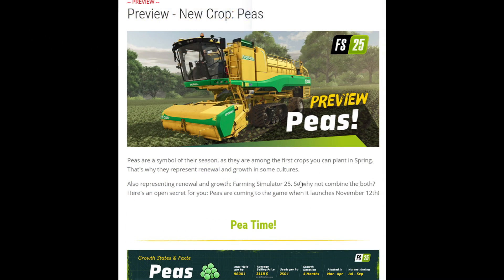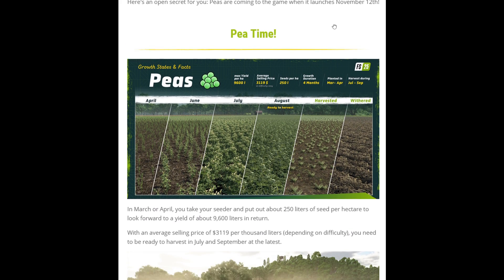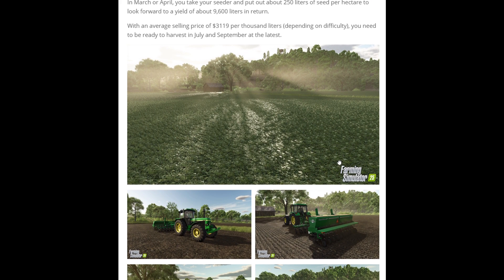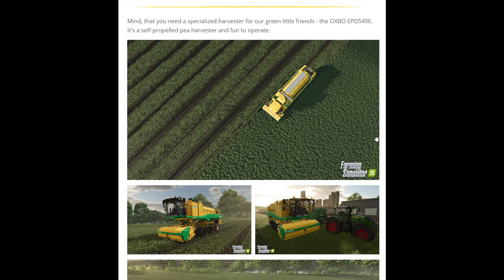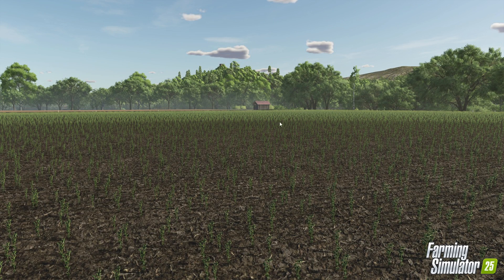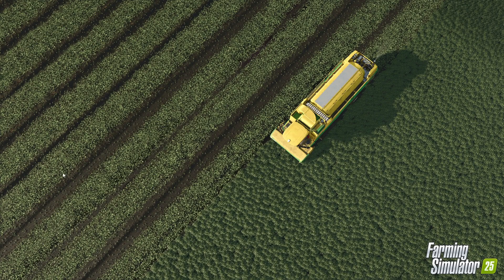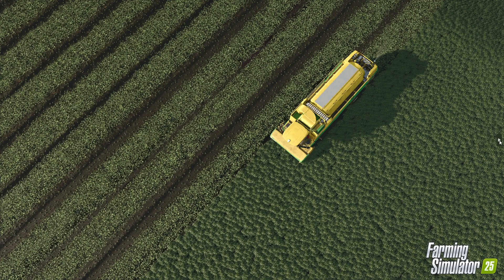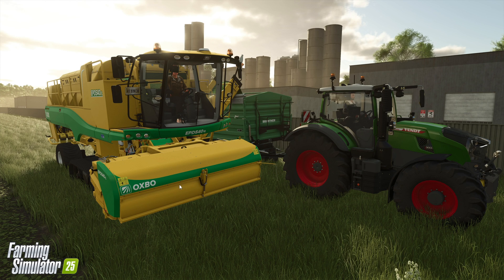It's Confirmed - We Have Peas! - Farming Simulator 25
It's finally been confirmed after much speculation and several pictures doing the rounds, Peas are coming into Farming Simulator 25!

dlc_id=fs22seasonpass1&code=GAV8080
FS22 Giants Bonus Bundle

System Specs:

32gb Corsair Vengeance RGB RAM